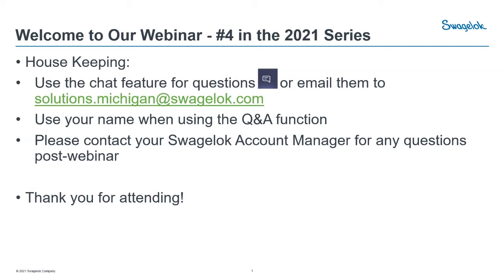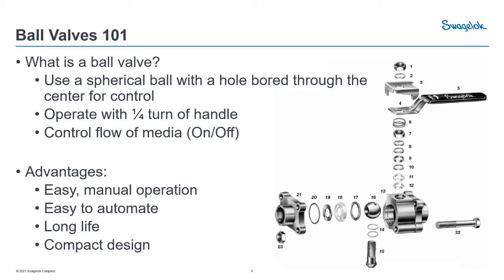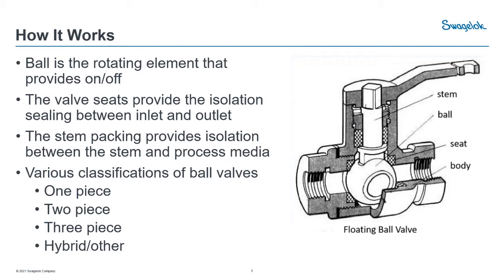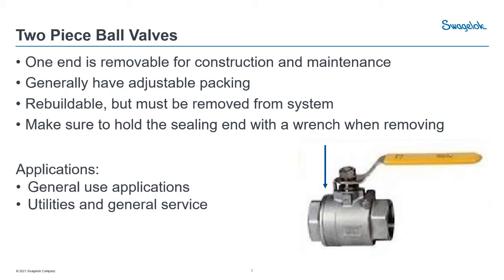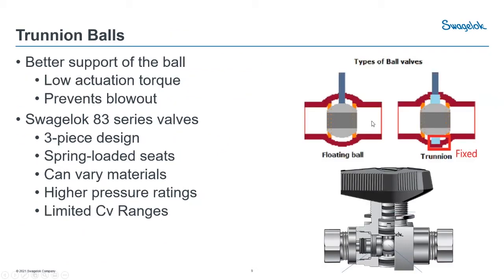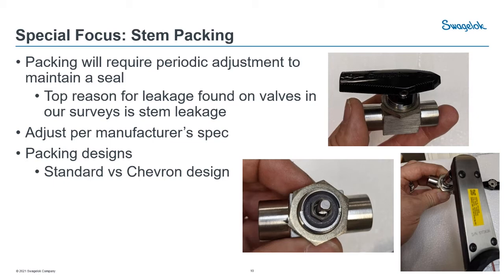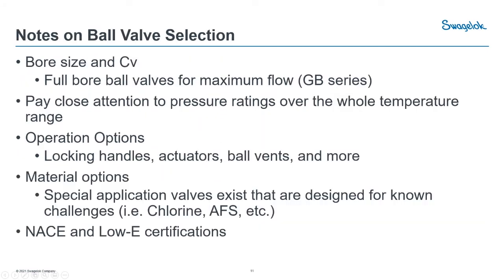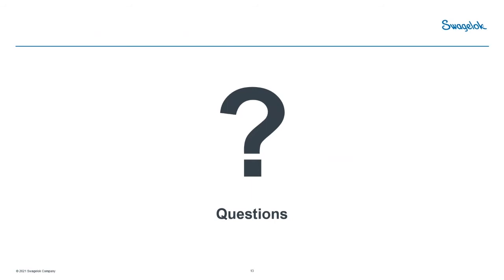Flow Control: A Focus on Ball Valves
This webinar covers the right and wrong time to use a ball valve, different types of ball valves and their ideal applications, and common problems found in ball valves and how to solve them.